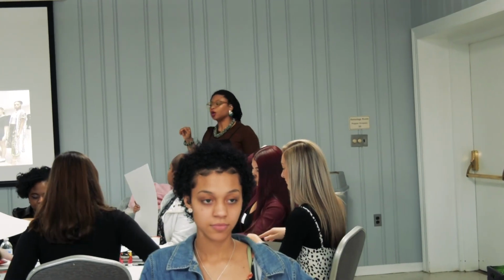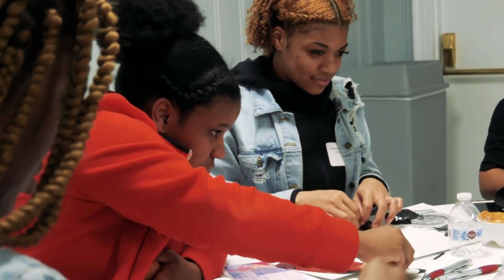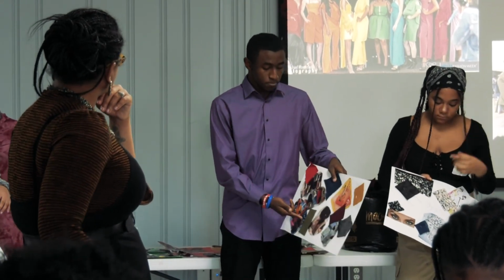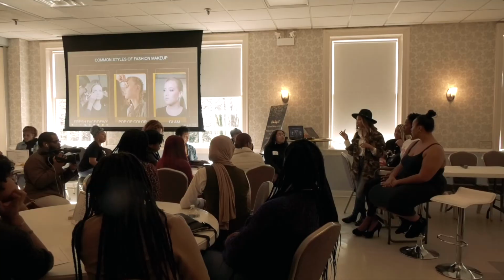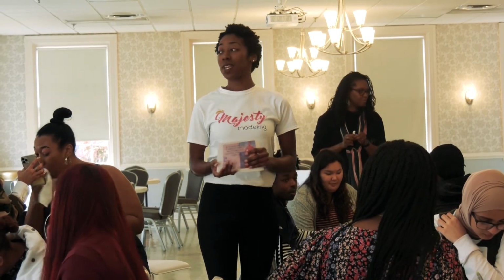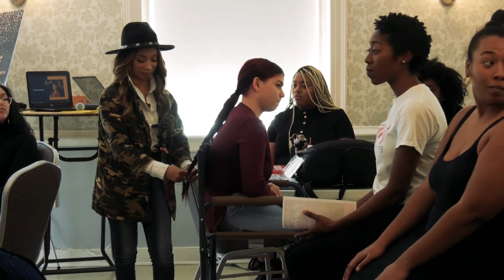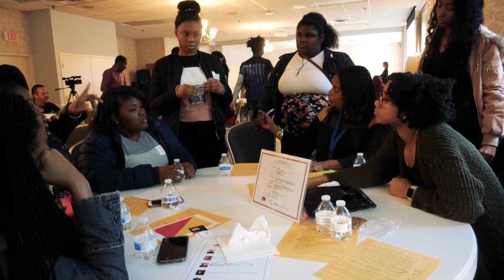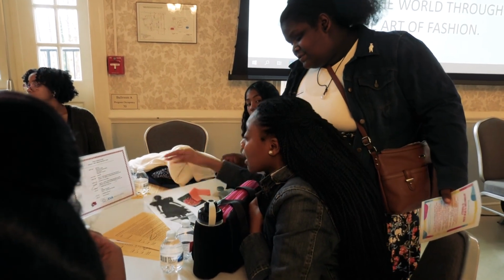Fashion Sym 2020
CTE students attended a fashion symposium as part of RVA Fashion Week.